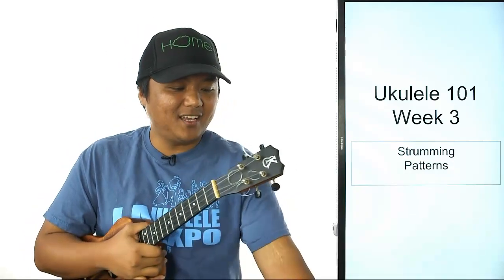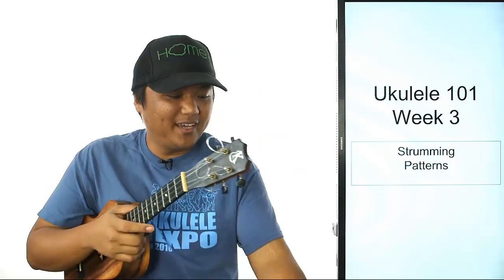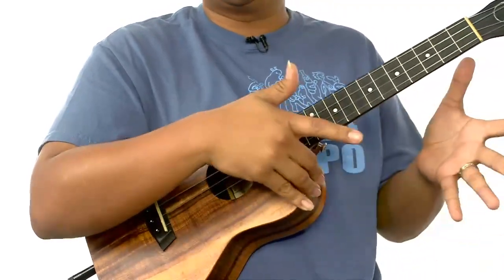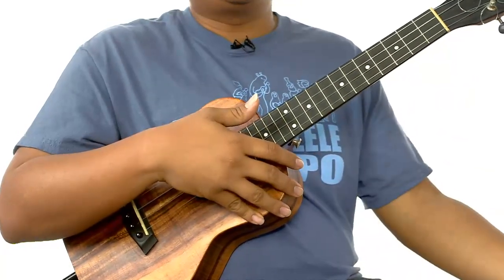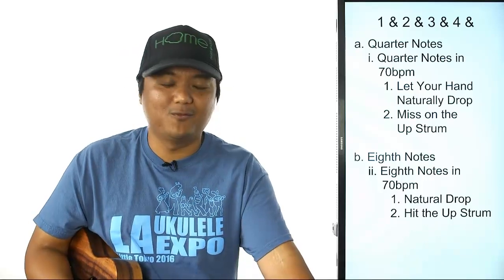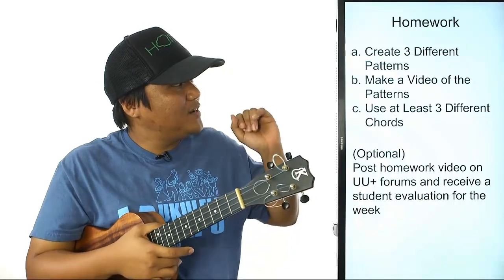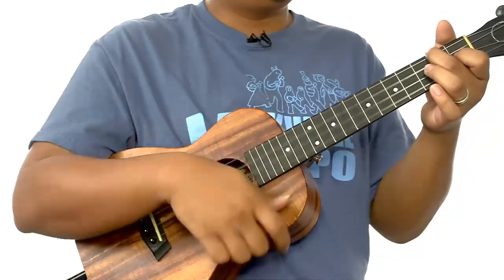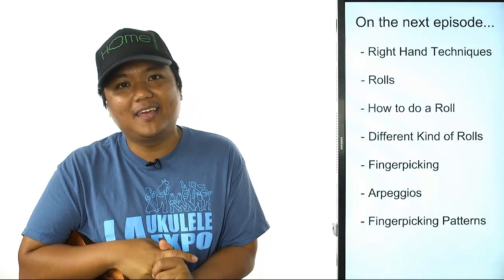Ukulele 101 - Week 3: Strumming Patterns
to join into the chat, and to watch the following Q + A, please log in to UU+ at

Aloha,
-UU Staff